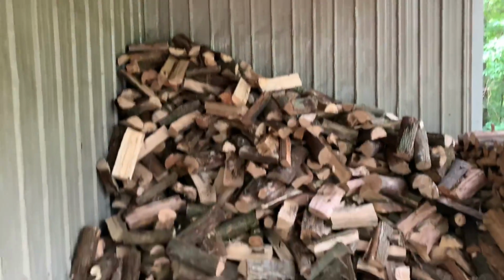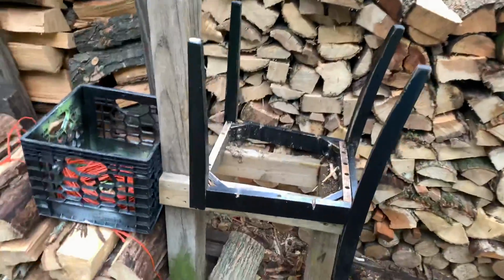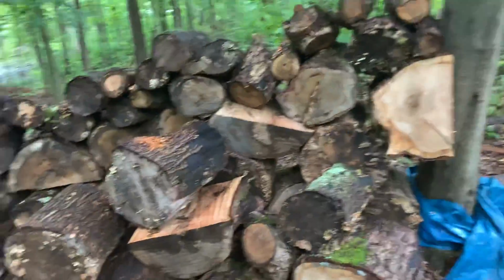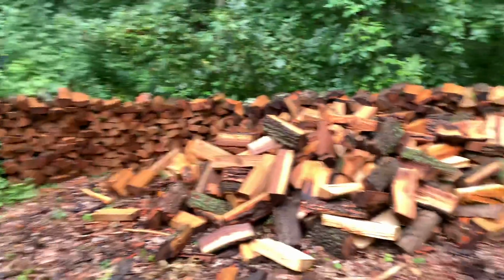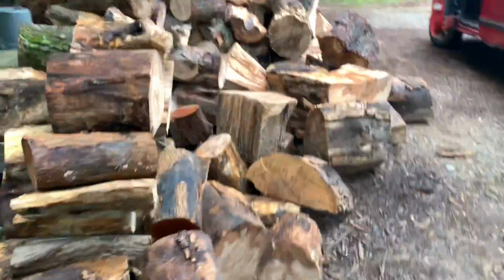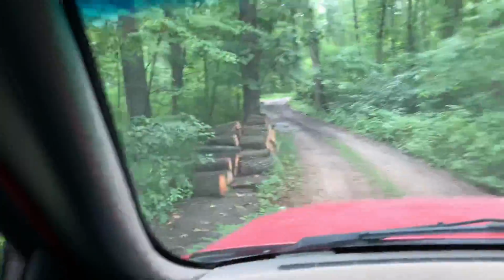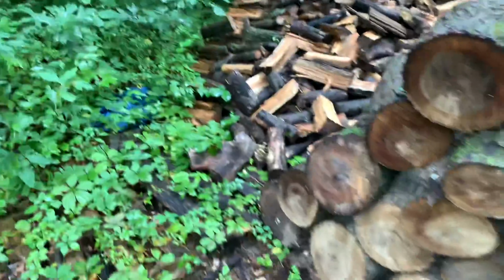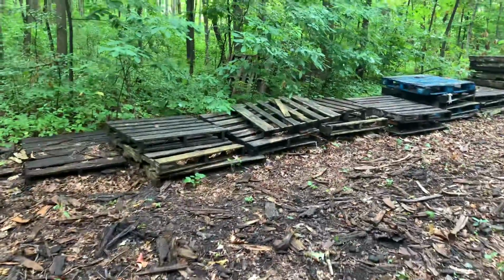Joe’s Premium Firewood inventory as of 09/01/2019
Joe’s Premium Firewood inventory as of 09/01/2019.   On my stolen channel I used to make firewood inventory videos only once per quarter (once every 3 months) but on this channel I'll be doing it once per month.